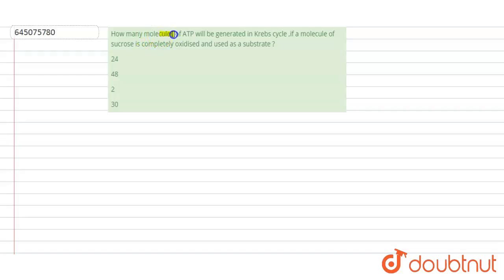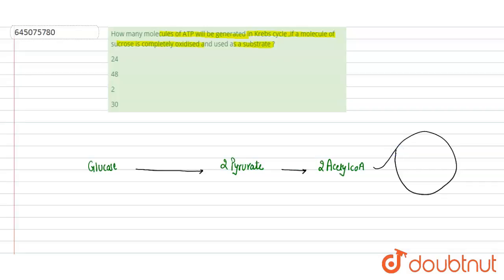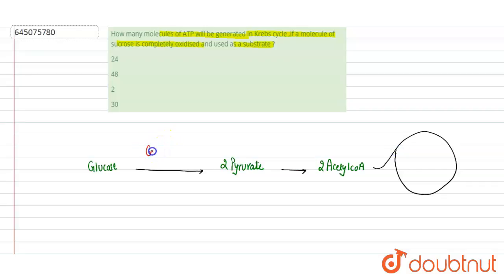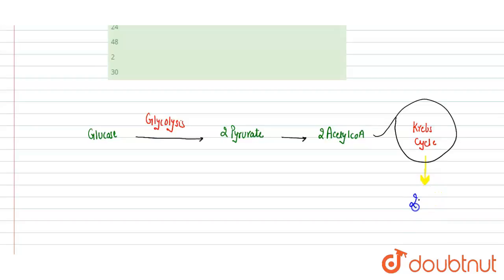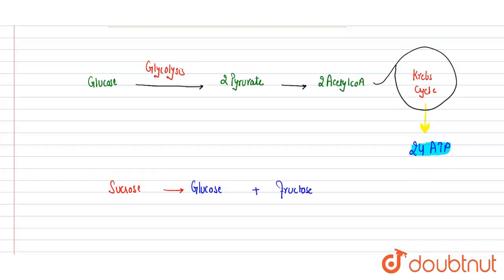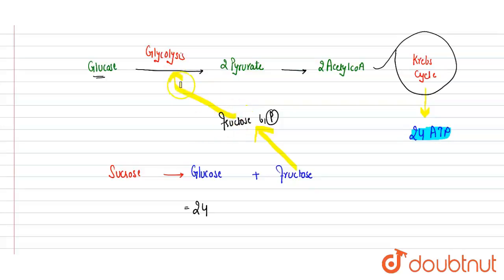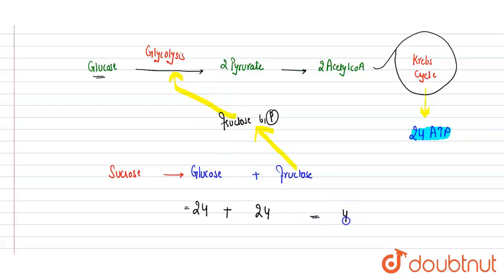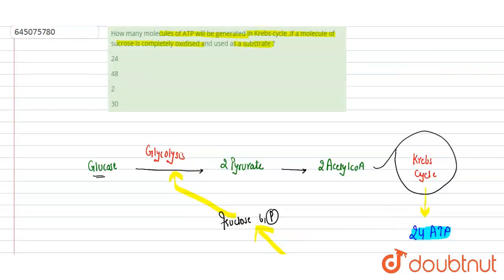How many molecules of ATP will be generated in Krebs cycle ,if amolecule of sucrose is completel...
How many molecules of ATP will be generated in Krebs cycle ,if amolecule of sucrose is completelyoxidised and used as a substrate?
Class: 12
Subject: BIOLOGY
Chapter: NTA NEET SET 68
Board:NEET

👉 Have Any Query? Ask Us.